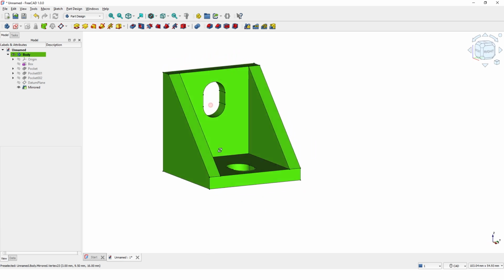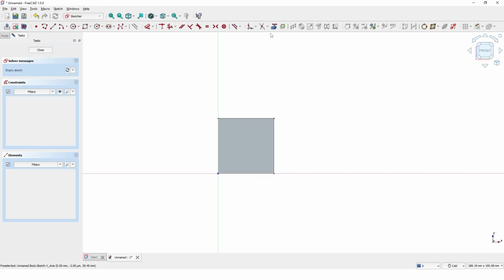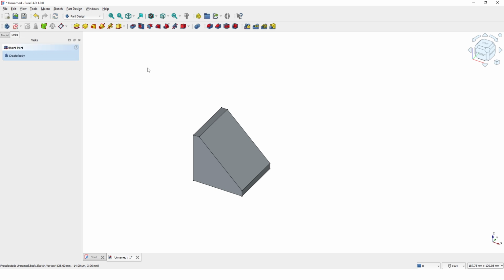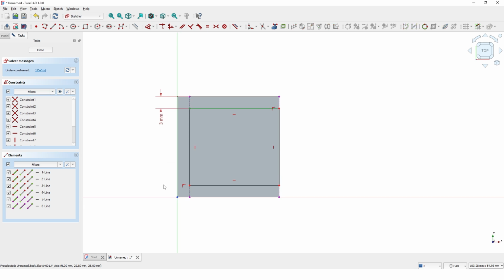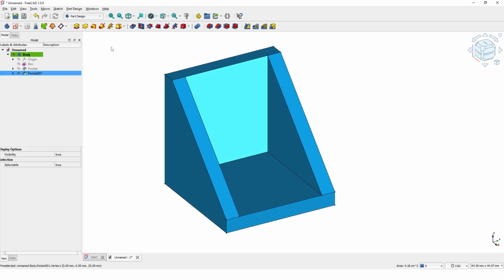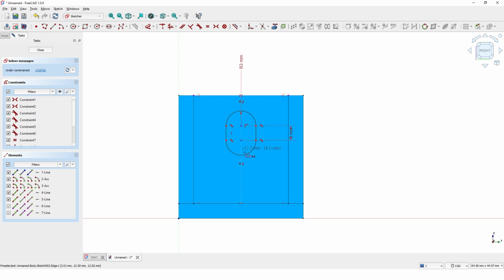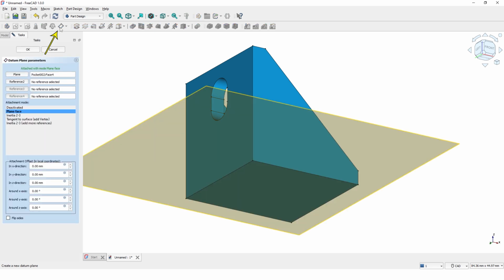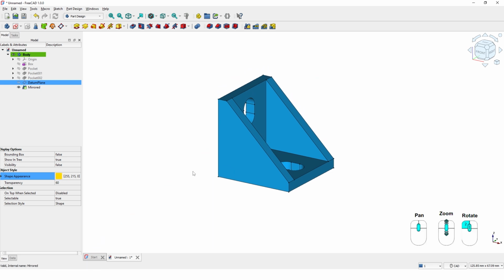How to create 3D model with FreeCAD 1.0 | FreeCAD tutorial for 3d design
In this tutorial, you'll learn how to model a bracket in 3D step by step. I'll cover essential techniques and best practices for creating a precise and functional model. Topics include:
Creating an additive primitive to start the design
Drawing and constraining a sketch with precise dimensions
Designing the profile for a pocket feature
Using mirrored features to streamline your workflow
Helpful modeling tricks and tips to optimize your process

Whether you're new to 3D modeling or looking to sharpen your skills, this tutorial will guide you through each phase of the design, providing valuable insights and techniques along the way.